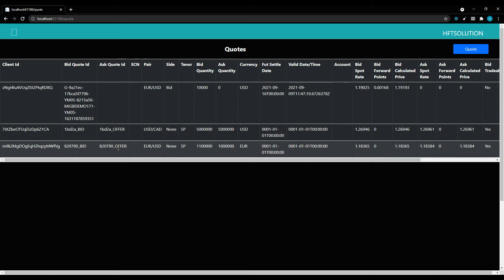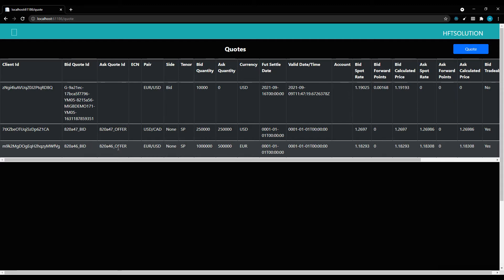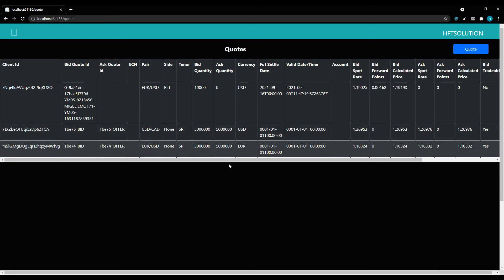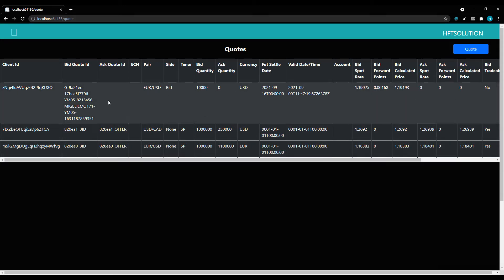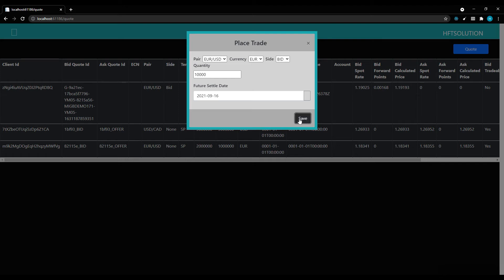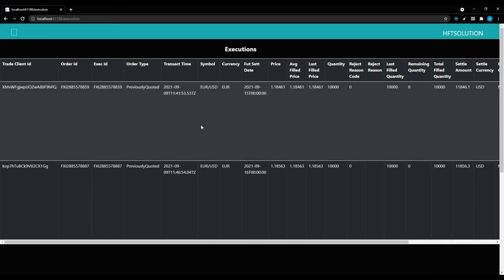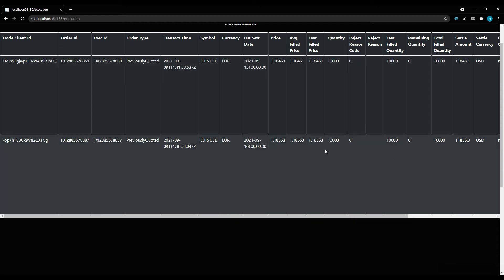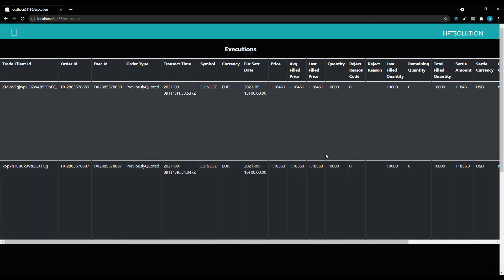FIX API Connection with ECN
General Risk Disclosure : Futures and forex trading contains substantial risk and is not for every investor. An investor could potentially lose all or more than the initial investment. Risk capital is money that can be lost without jeopardizing ones’ financial security or life style. Only risk capital should be used for trading and only those with sufficient risk capital should consider trading. Past performance is not necessarily indicative of future results. This tool is used for FIX protocol trading . It support RFQ,RFS,BID WANTED.
The views and opinions expressed on this website are solely those of the original author(s) and other contributor (s). These views and opinions do not necessarily represent those of HFT Solutions, the staff, and /or any/all contributors to this site.
All information on the video is provided in good faith, however we make no representation or warranty of any kind, express or implied, regarding the accuracy, adequacy, validity, reliability, availability, or completeness of any information on the site. UNDER NO CIRCUMSTANCE SHALL WE HAVE ANY LIABILITY TO YOU FOR ANY LOSS OR DAMAGE OF ANY KIND INCURRED AS A RESULT OF THE USE OF THE SITE OR RELIANCE ON ANY INFORMATION PROVIDED ON THE SITE. YOUR USE OF THE SITE AND YOUR RELIANCE ON ANY INFORMATION ON THE SITE IS SOLELY AT YOUR OWN RISK.